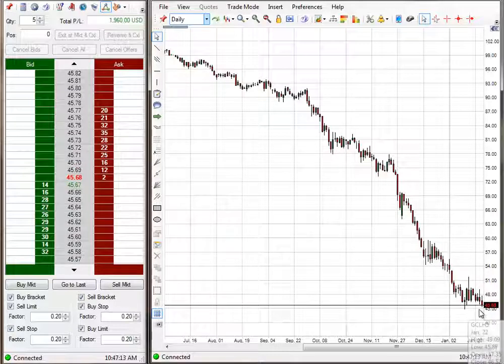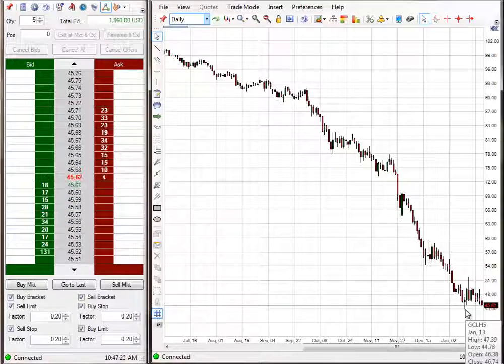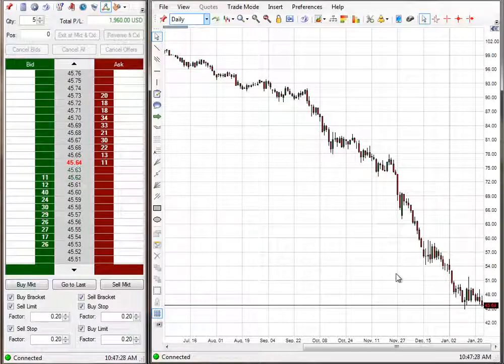Gold Trading Academy $1,960 Profit